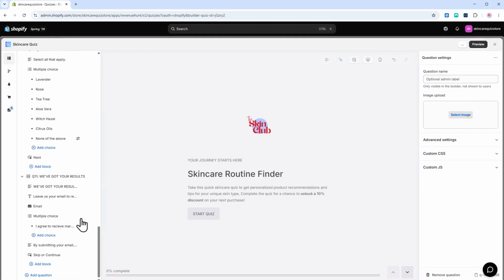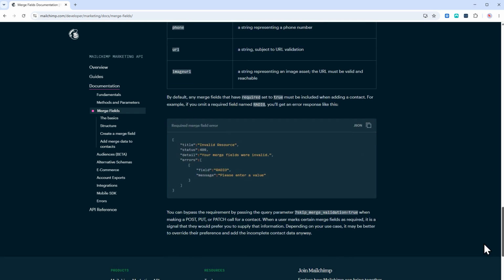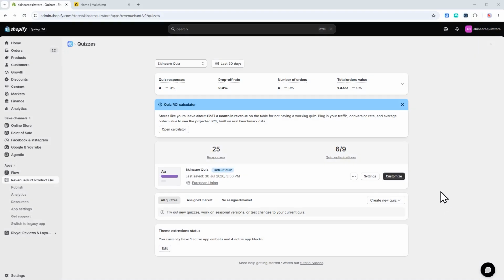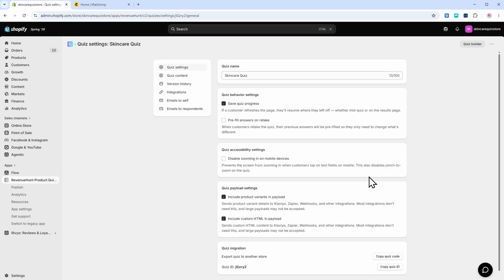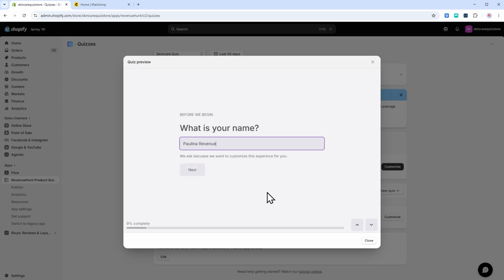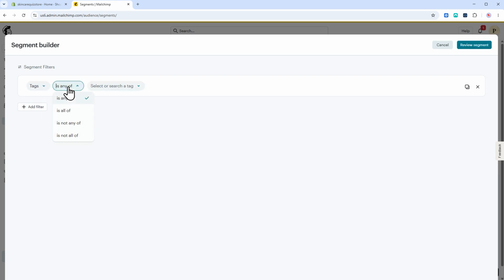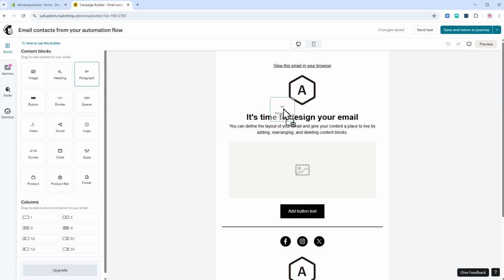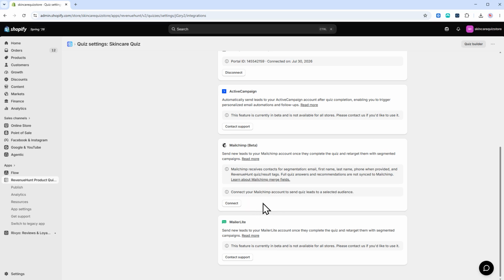HOW TO | Send Leads to Mailchimp | RevenueHunt App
RevenueHunt App how-to video for beginners. How to how to send quiz leads to Mailchimp and set up au automation flow for the RevenueHunt app for Shopify.

🧐 What you’ll learn:

- How to connect your RevenueHunt quiz to Mailchimp,
- Why adding an email question to your quiz is essential for lead capture,,
- How to add dynamic customer tags based on quiz answers (e.g., “Teen,” “Oily Skin,” or “Quiz”),
- How to verify quiz leads inside Mailchimp,
- How to create an automation flow in Mailchimp based on tags from Revenuehunt quiz app,
- How to create a segementin Mailchimp based on tags from Revenuehunt quiz app,
- How to disconnect Mailchimp from the quiz.

➡Sections:
0:00 Intro
0:15 Add Email Question
0:49 Mailchimp Limits
1:16 Tag Choices
2:05 Connect Mailchimp to Quiz
3:05 Select Mailchimp Audience
3:40 Test Connection
3:54 Check Contact Data
4:16 Segment Quiz Takers
4:54 Set up Automations
5:54 Disconnect Mailchimp
6:18 Outro
6:29 End